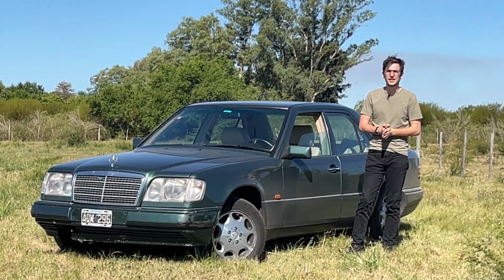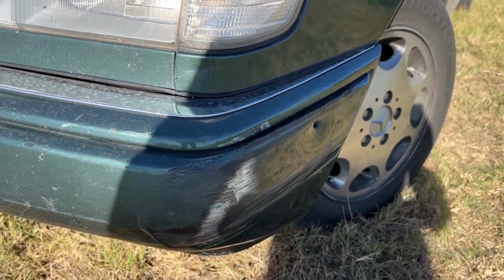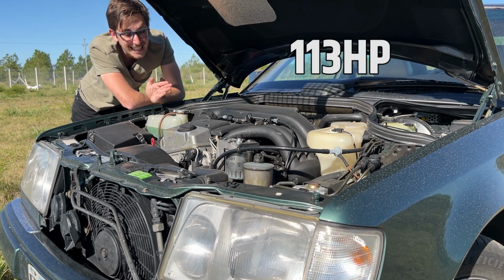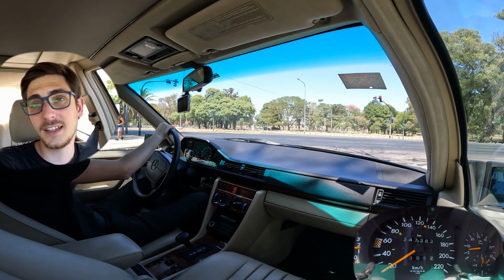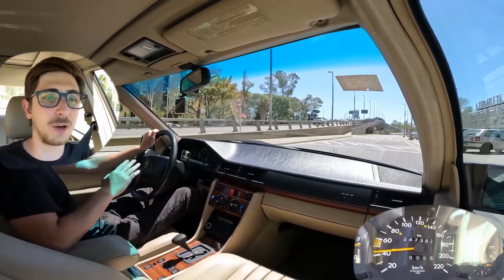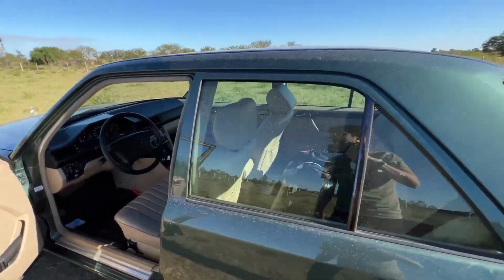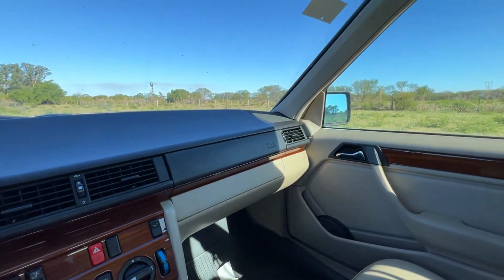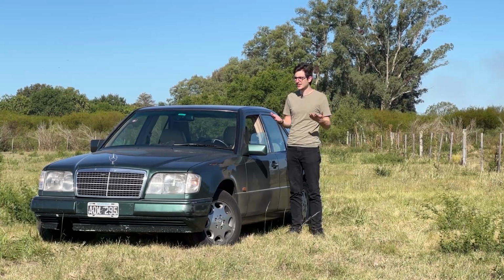This Mercedes will outlive us all – Mercedes-Benz E250 Diesel (W124) 1995 Review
If you close your eyes and think of Mercedes, there is a good chance you'll think of exactly this car: an E-Class. But, specifically, E-Class from the W124 chassis or generation, built from 1984 until 1995. These are iconic cars that rivaled the Audi 100 or the BMW 5 Series E28 or E34, but more importantly, they're still drivable and plenty of people even use them as daily drivers. This is the story and a review of a Mercedes-Benz that will outlive us, specifically a 1995 E250 Diesel.